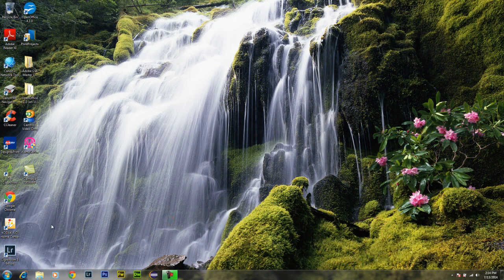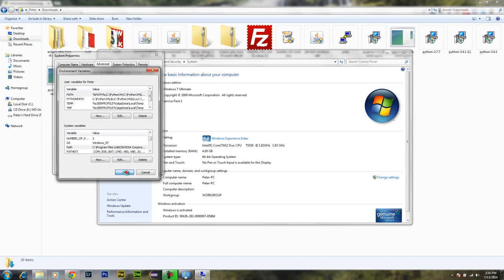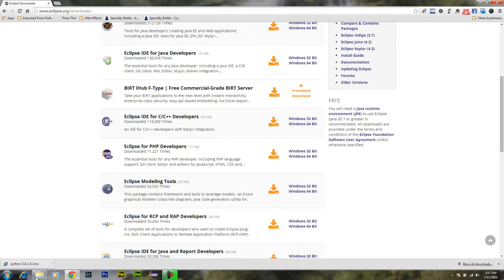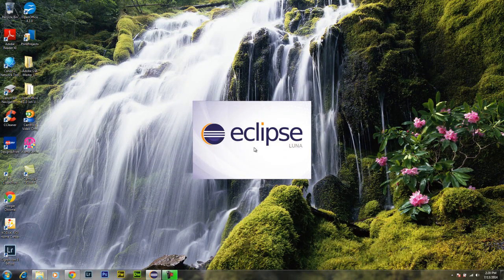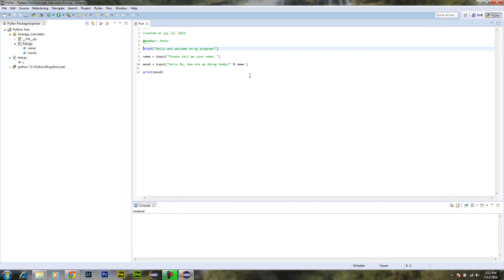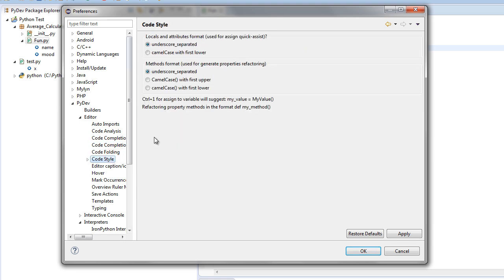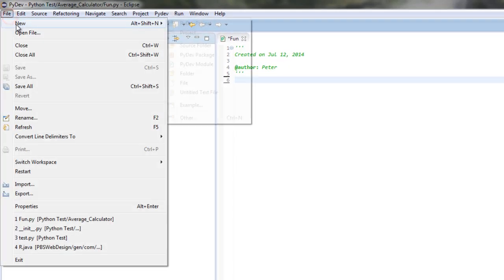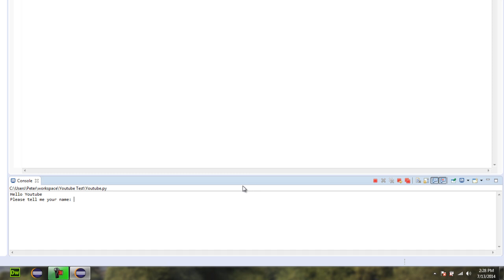Setup Eclipse with PyDev (Python)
This is a complete walk through on how to setup Eclipse Luna with PyDev. I cover everything from installing Python, to using PIP, to adding a Java JRE/JDK, and even auto code completion in Eclipse itself. This is a fully featured guide to walk you from a fresh install on a computer to a fully functional Python IDE environment that can be used to program python applications and programs with ease. I hope this tutorial is of use to many of you just starting out!